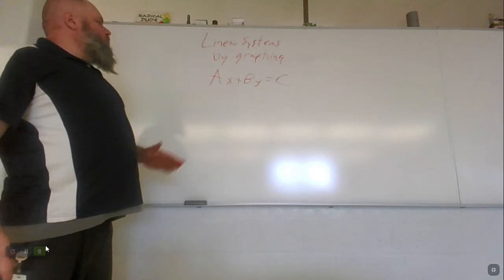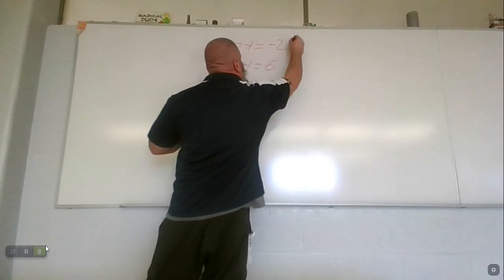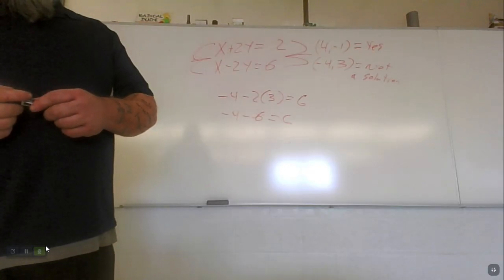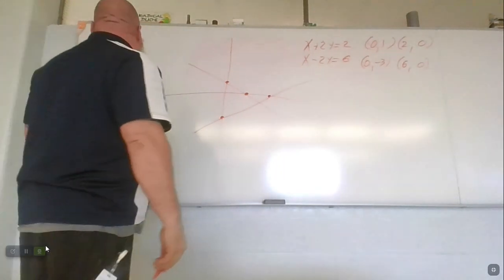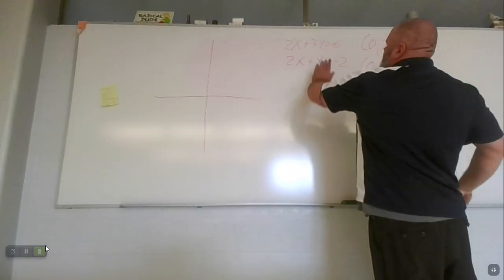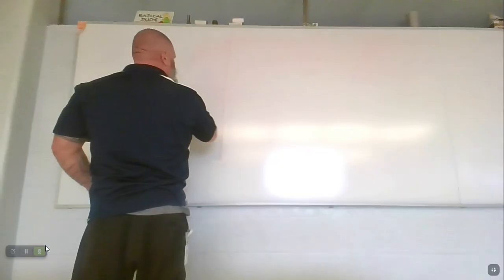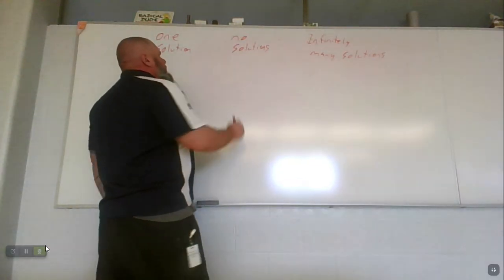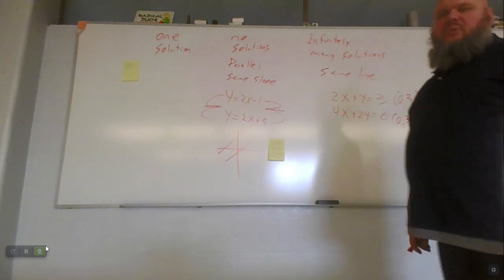Week 1 - 4.1